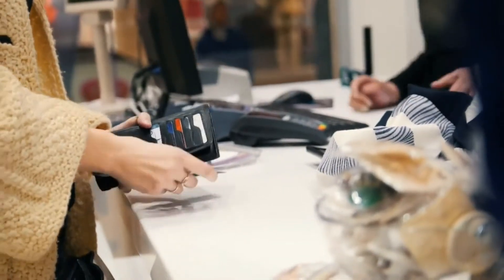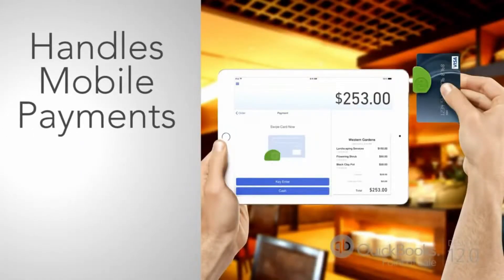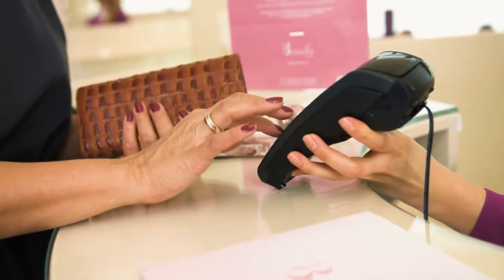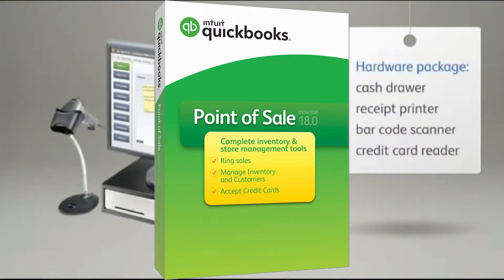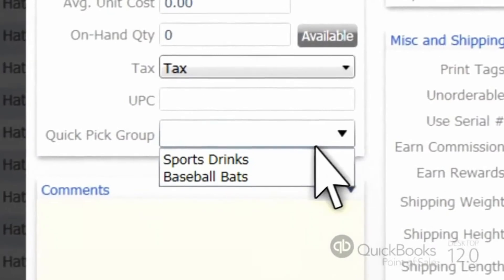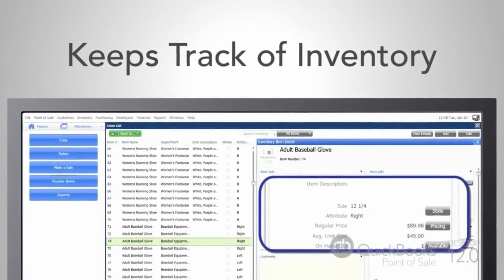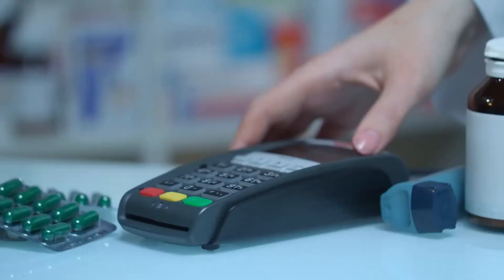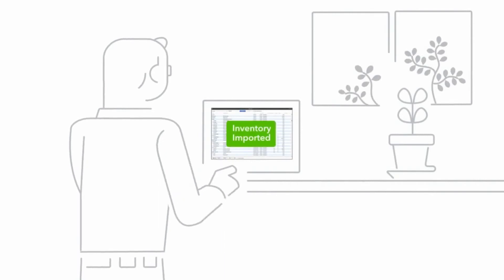Quickbooks POS Multistore - Multiple Stores Communicating With QuickBooks POS Multistore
QuickBooks POS multistore - how to install QuickBooks POS v11 2013 multistore. QuickBooks POS system minneapolis - are you looking for QuickBooks POS system in minneapolis, mn?
QuickBooks POS multi store overview.
Accept credit card payments ring sales and more with QuickBooks Point of Sale get QuickBooks Point of Sale training and QuickBooks POS support for your businesses QuickBooks POS system Intuit Point of Sale pro download QuickBooks POS system manual QuickBooks POS system QuickBooks POS system official contact us contact customer service support QuickBooks POS system administrator password QuickBooks POS system customize I want to buttons customize Point of Sale QuickBooks POS system tutorial for more QuickBooks Point of Sale video's please subscribe to my channel.
To back up data as part of QuickBooks POS end of day procedure: from the QuickBooks POS home screen select end of day procedure. Make a sale in QuickBooks POS. Review of QuickBooks POS software: system overview features price and cost information POSprostore and our parent company tmd virtual offer QuickBooks POS training support and help through a variety of channels set up your free square Point of Sale system with ease this article will discuss the 10 (primarily cloud-based) retail POS systems we recommend most often.

How do I install the metrologic inventory scanner to take inventory for my QuickBooks POS? Search for jobs related to QuickBooks POS 18 upgrade or hire on the world's largest freelancing marketplace with 14m+ jobs how to: make a sale in QuickBooks Point of Sale. Connect QuickBooks POS to accounting - sync QuickBooks and qb POS financial exchange sales. Fourlane is the #1 elite QuickBooks solution provider and high volume reseller of QuickBooks POS products. Quickbooks POS Multistore - Multiple Stores Communicating With QuickBooks POS Multistore

Get QuickBooks Point of Sale training and QuickBooks POS support for your businesses set up your free square Point of Sale system with ease sign up for an Intuit merchant services with your QuickBooks Point of Sale multi store and get a free hardware bundle. Multistore software 1 POS-x evo laser high-performance laser barcode scanner with stand QuickBooks POS multi store price is $1 699.

It is best if you use the QuickBooks POS inventory scanner. Click here to sign up for our QuickBooks POS training classes. Touch screen Point of Sale system with QuickBooks POS pro 12.

Once defined these QuickBooks POS fields can be used to filter your vendor list and reports and can be added to customized print templates (such as purchase orders and receiving vouchers). QuickBooks POS 2013 multi store download QuickBooks POS multi user setup QuickBooks POS 2013 multi store. Quickbooks POS Multistore - Multiple Stores Communicating With QuickBooks POS Multistore